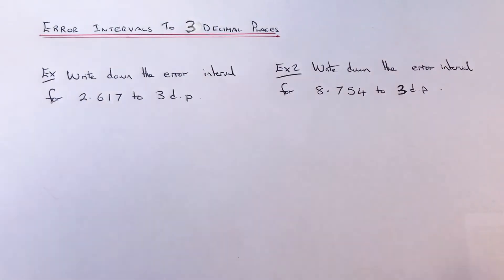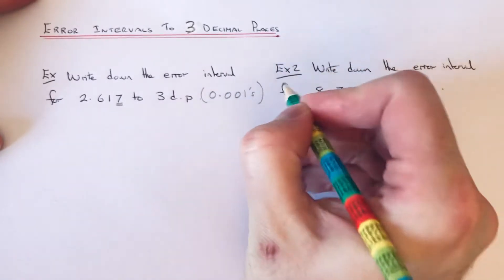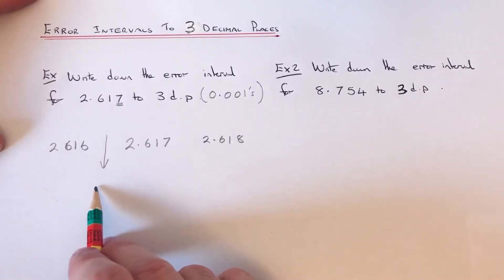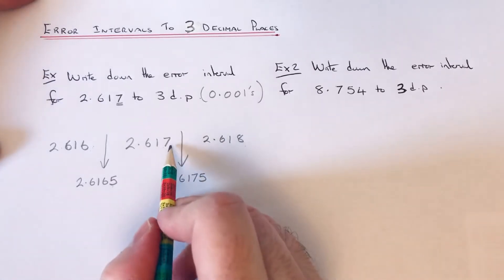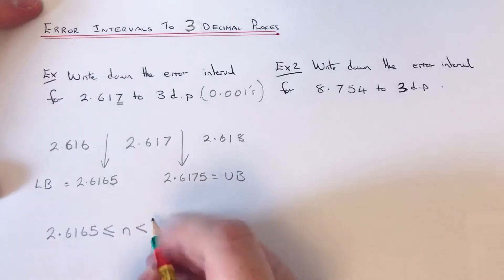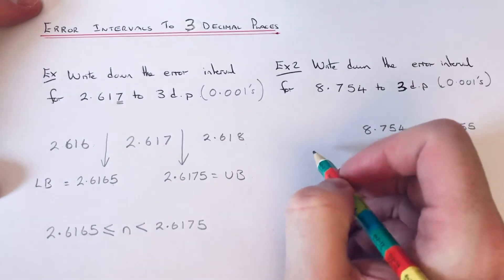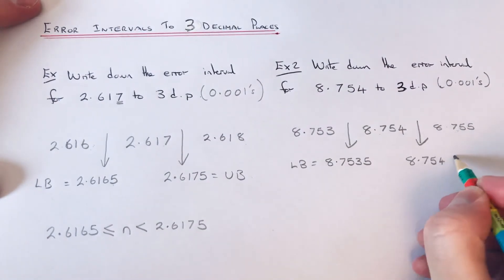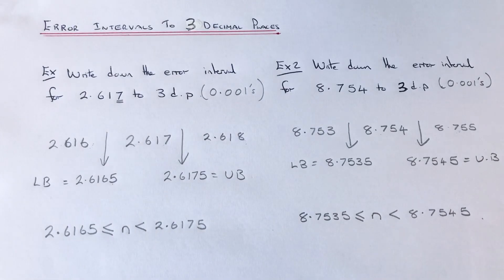How To Write An Error Interval Down For 3 Decimal Places By Finding The Lower And Upper Bounds.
In this video you will learn how to find the error interval for a number rounded off to 3 decimal places. A number rounded to 3 decimal places means that the scale is going up by 0.001’s So first write the number above and below on the scale and take the half way points to give the lower and upper bounds. Finally write down the error interval by putting the lower bound first, then a less than or equal to inequality sign, then the letter n, then a less than inequality sign and finally the upper bound.

In example 1 you need to write down the error interval for 2.617 rounded off to 3 decimal places. The number above 2.617 on the scale is 2.618, and the number below 2.617 is 2.616. Now find the midpoint of 2.616 and 2.617 which is 2.6165, and the midpoint of 2.617 and 2.618 which is 2.6175. So 2.6165 is the lower bound and 2.6175 is the upper bound. So the the error interval will be 2.6165 less than or equal to n less than 2.6175.